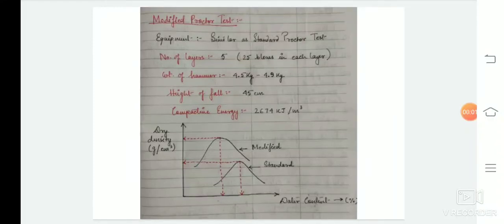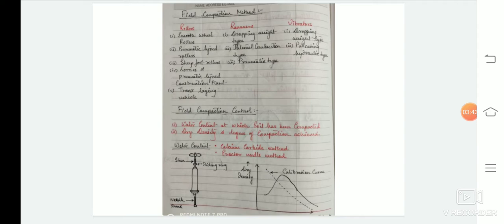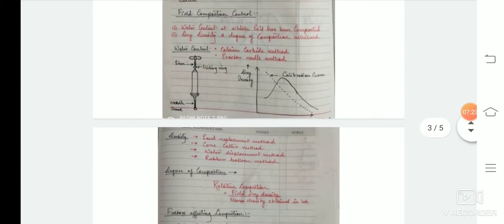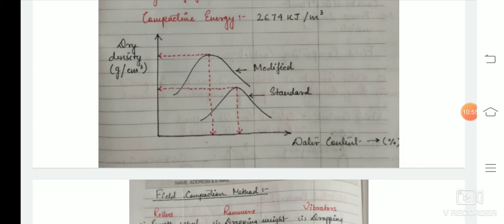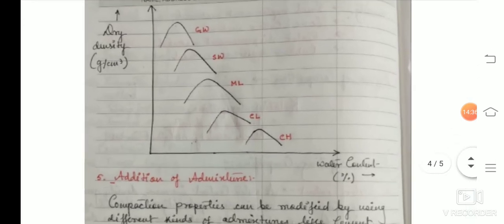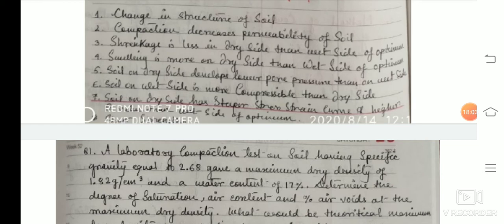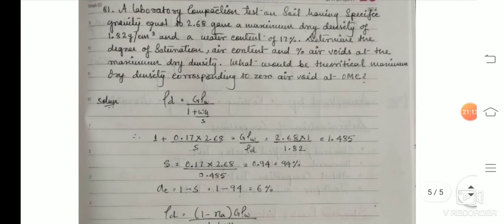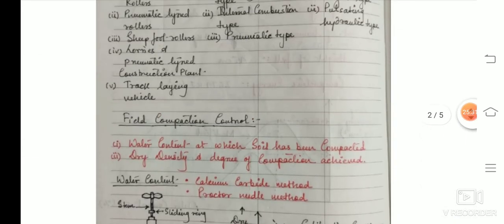Compaction of Soil (Part II)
In this video, type of Compaction and it's significance are discussed.